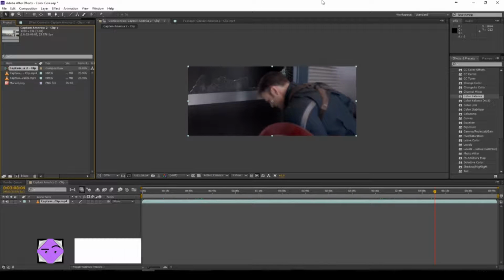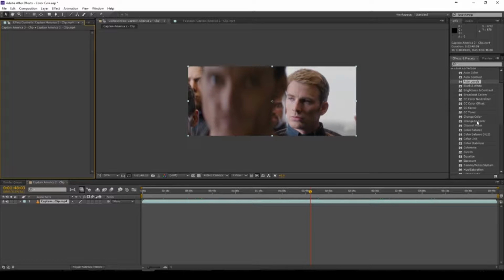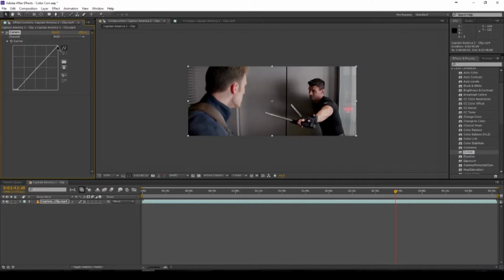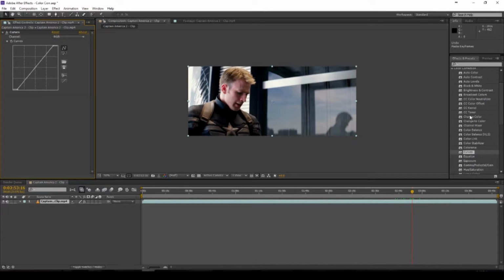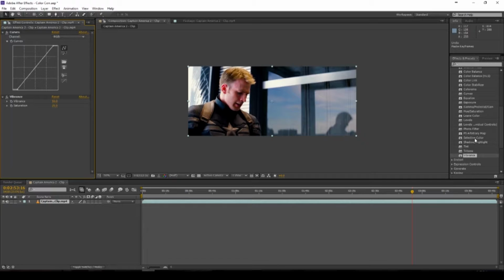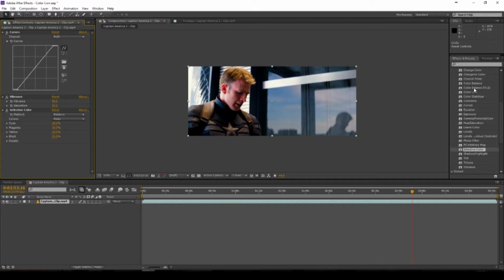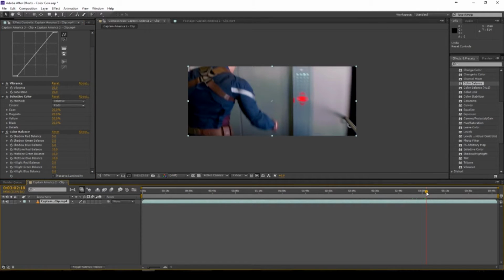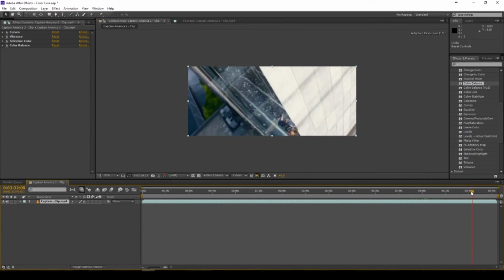FIXING CAPTAIN AMERICA THE WINTER SOLDIER | Marvel Color Correction! EP. 5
Welcome to Marvel Color Correction! our new seasonal series. In this series we will focus on how to fix MCU movies through Color Grading or Color Correction. In this Episode we will beFIXING CAPTAIN AMERICA THE WINTER SOLDIER

TWITTERS
Super Lame